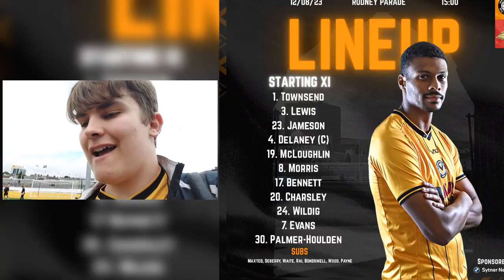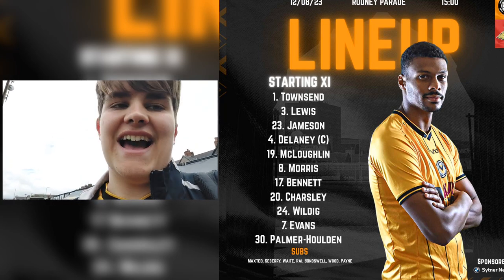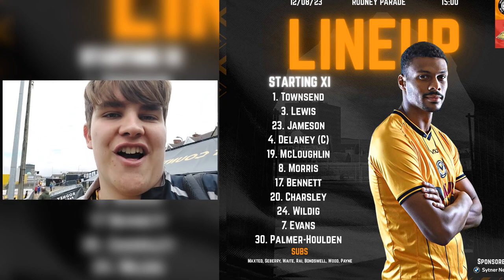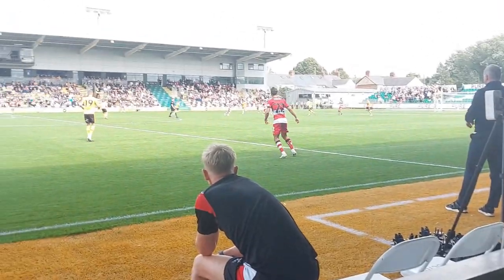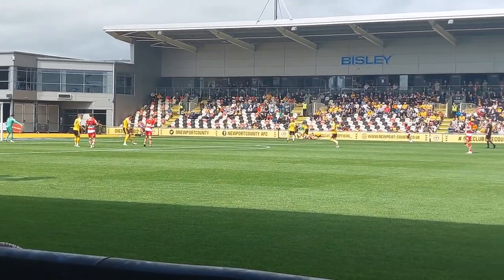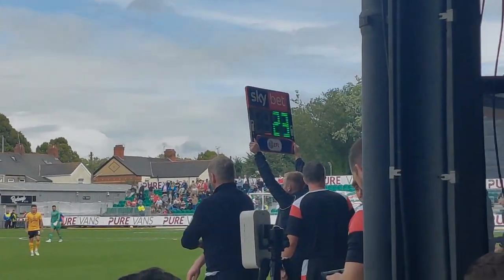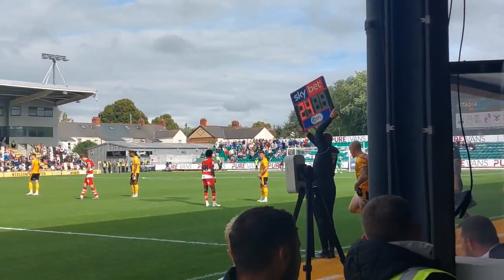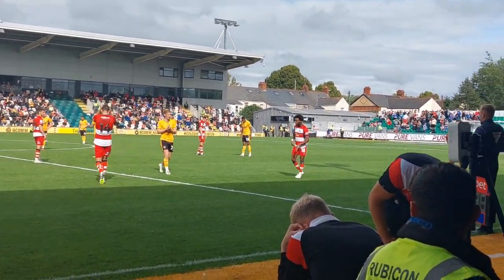Thrashing The Rovers! | Newport County Vs Doncaster Rovers | Match Day Vlog 23/24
A very pleasant surprise today as ncafc thrash drfc at Rodney Parade in skybetleaguetwo. Following a poor opener against Accrington Stanley away, this game came as a shock, but a good one to say the least.